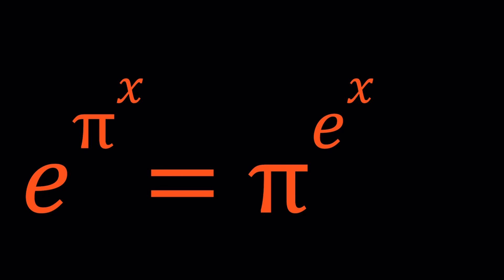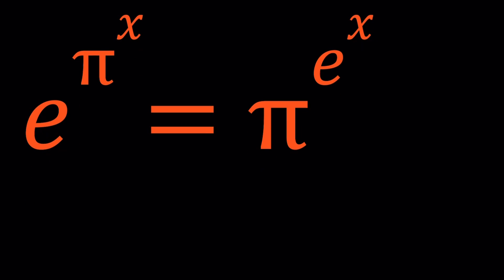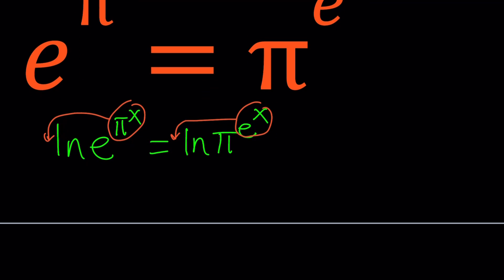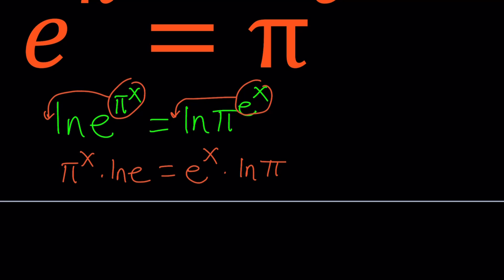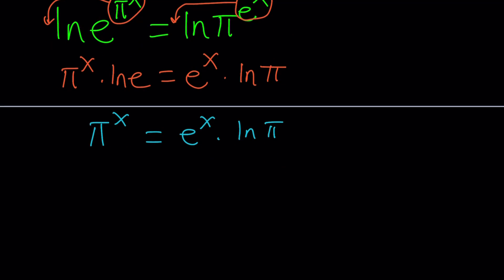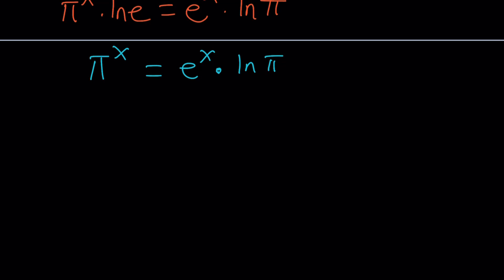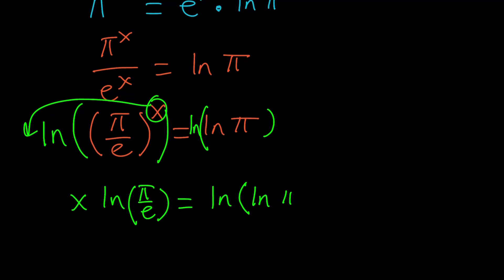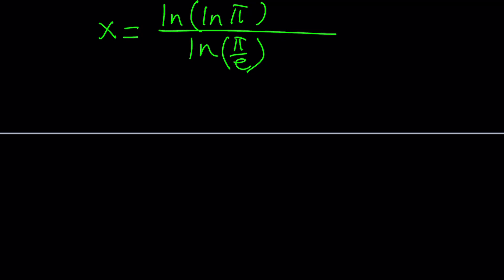I Solved An Exponential Equation with e and π